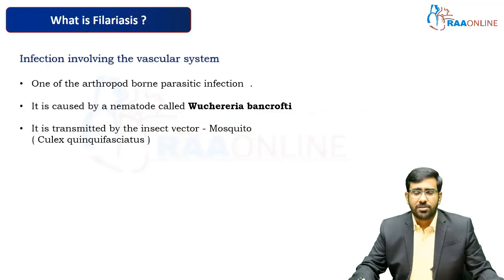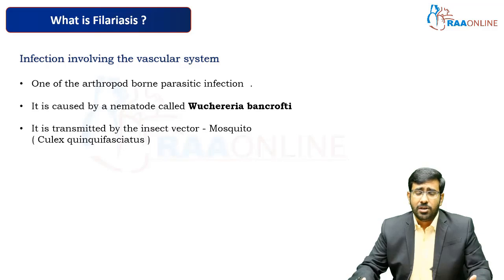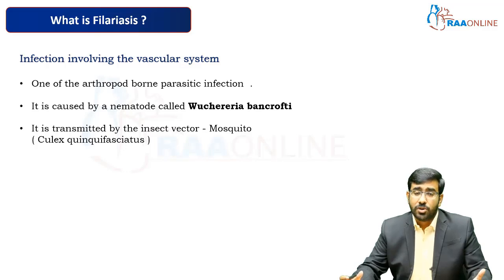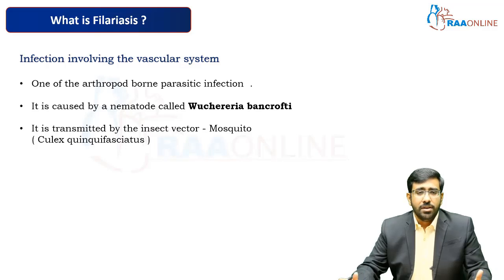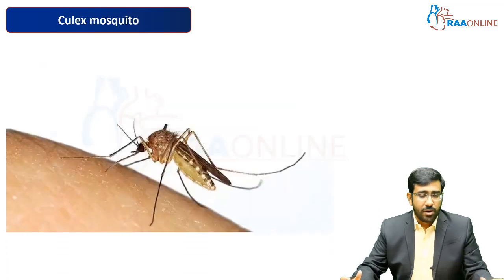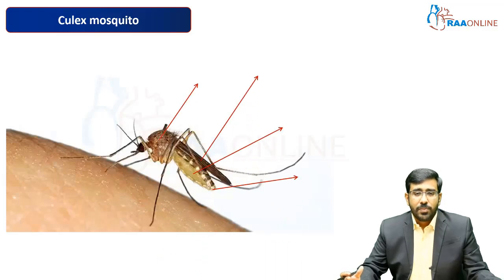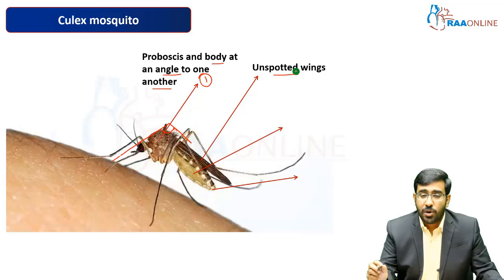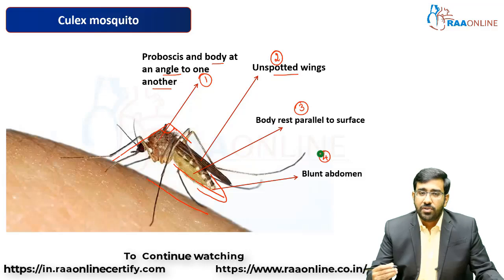Microbiology | Infections of vascular system - Filariasis | Raaonline